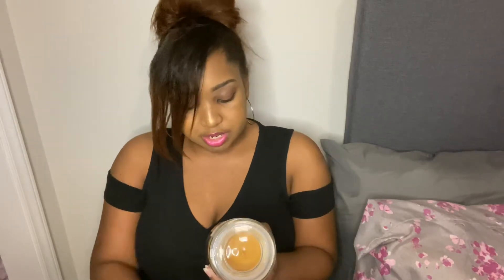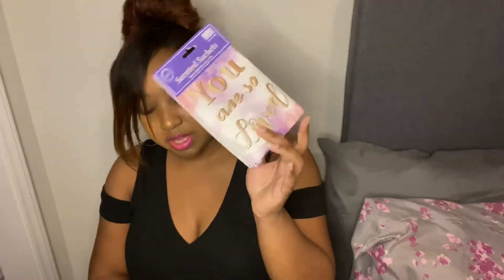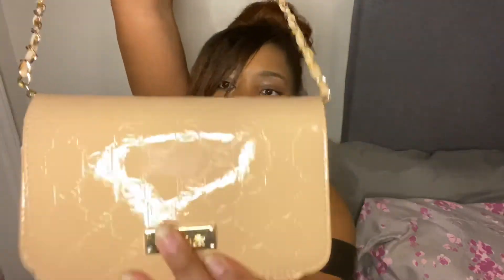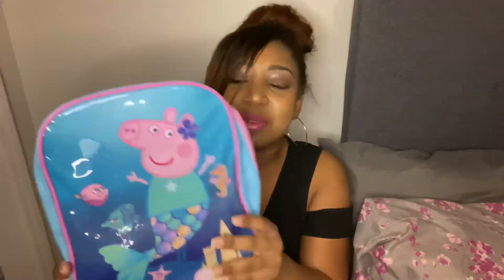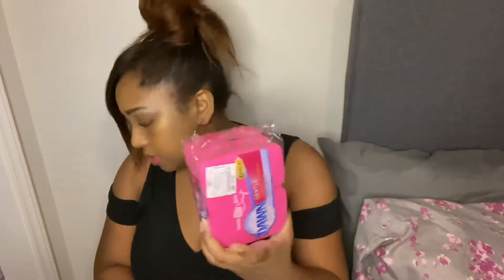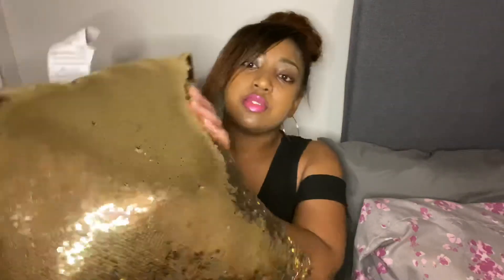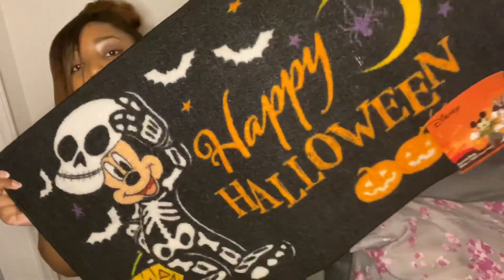2020 Ross & DDs discount haul | Fall Decor | Shop with me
Welcome back!

In today’s video we have another haul!

I went to Ross and dds discount to find fall and home decor.